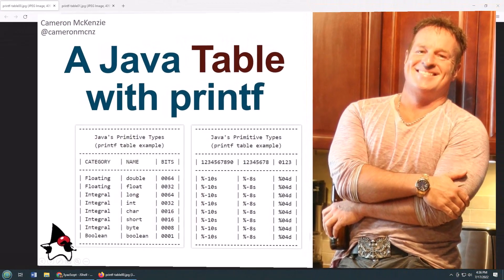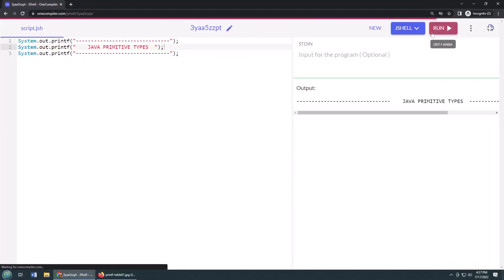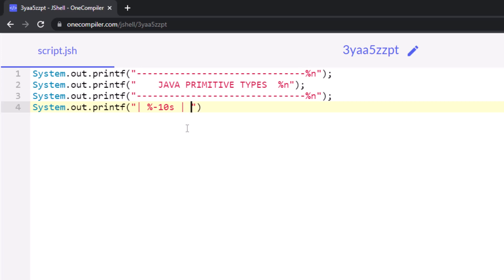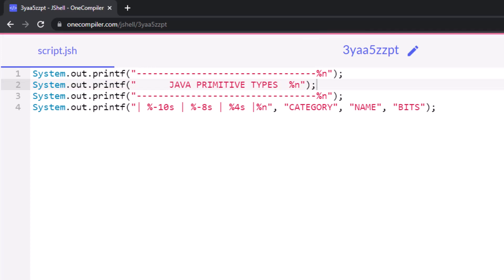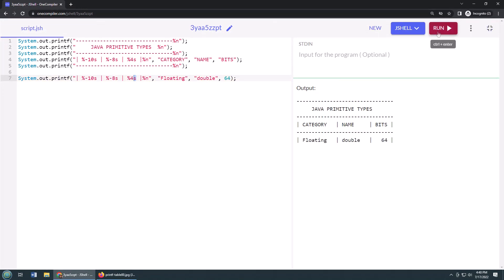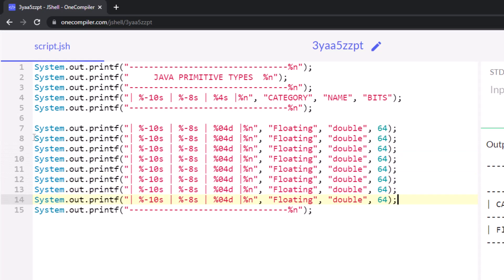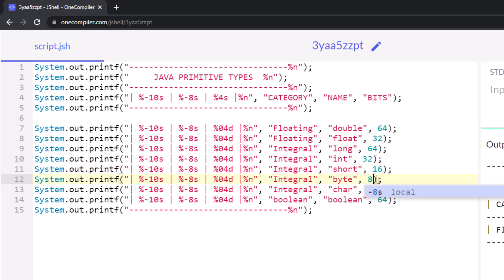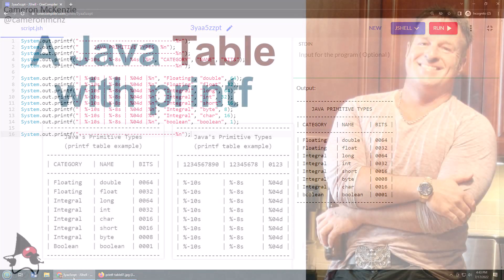Format a table with Java printf statements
Want to bring beauty to your console based Java programs?

Well, it's not possible. They'll never be pretty. But they can be handsome if you create a table with Java printf format functions. Java printf tables always look cool.

In this Java table printf example, we format a table with data about the 8 Java primitive types. We add a header, cell spacing and borders, and every do some zero padding on the digits we use.

If you want to learn how to format a table with printf Java statements, this quick example will show you exactly how to do it.